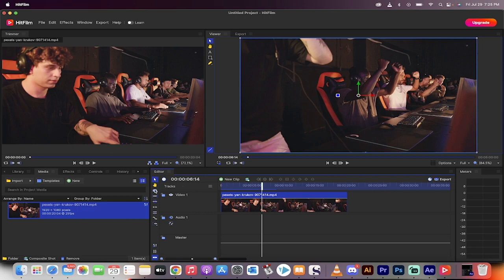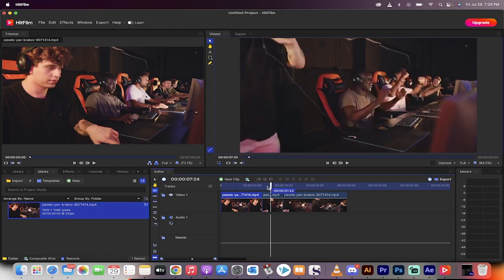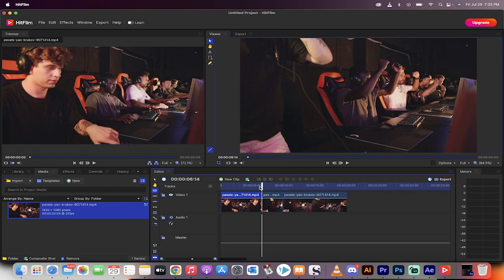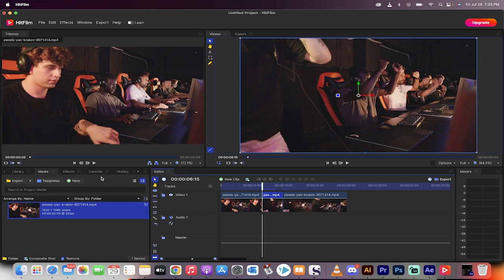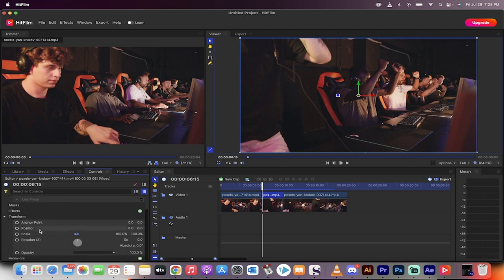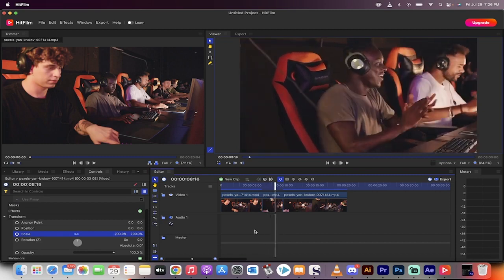Increase Video Production Value - How to Zoom - HitFilm. Adding in various zooms, including punch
In this video Big C shows you how to zoom in and out using free video editor - Hitfilm.  Adding in various zooms, including punch zooms, jump zooms, and gradual zooms, adds considerable production value to your videos.